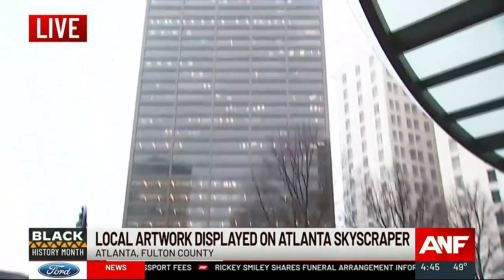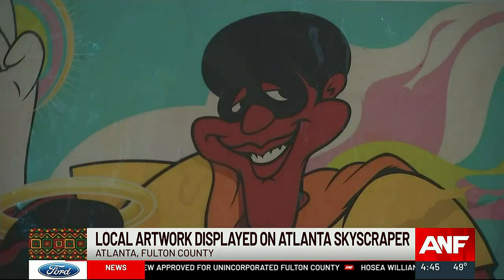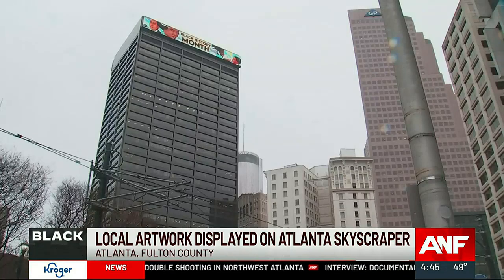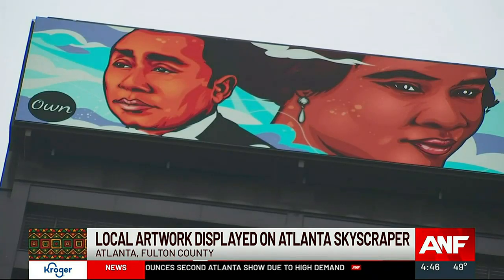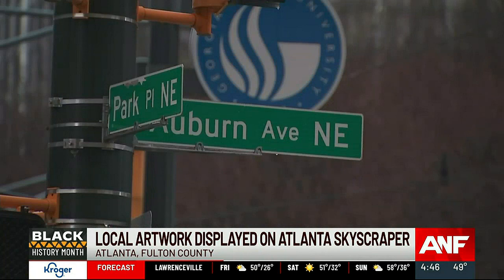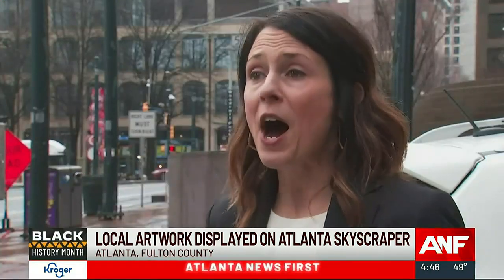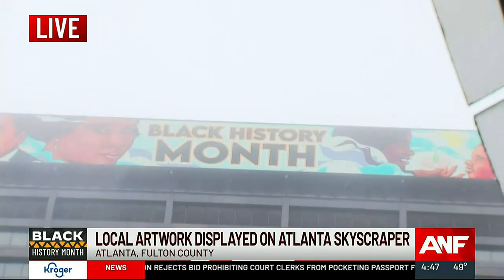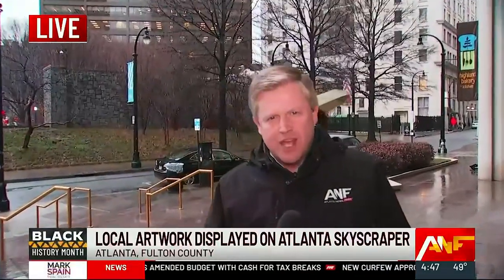Artwork displayed on Atlanta skyscraper recognizes Black influential leaders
The original artwork is over 450 feet in the air and as wide as two basketball courts. Full story

Connecting Atlanta and Getting Results - one story at a time!